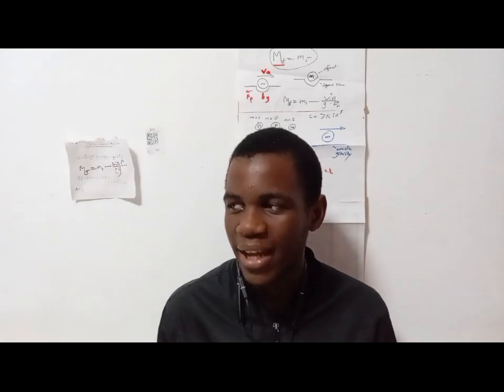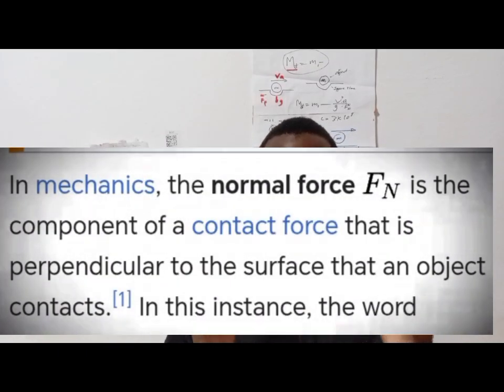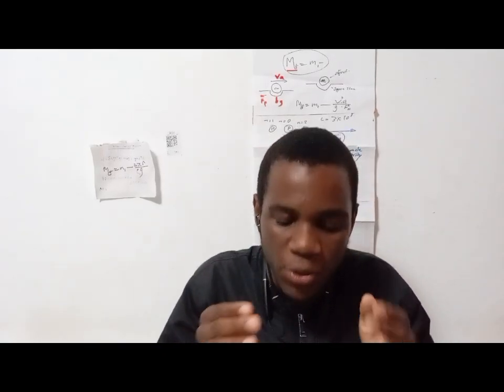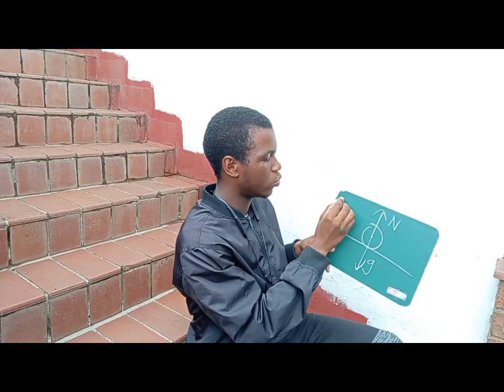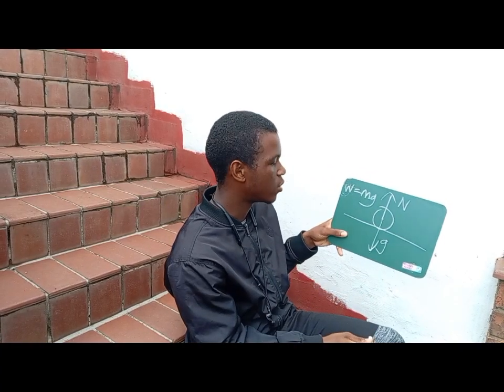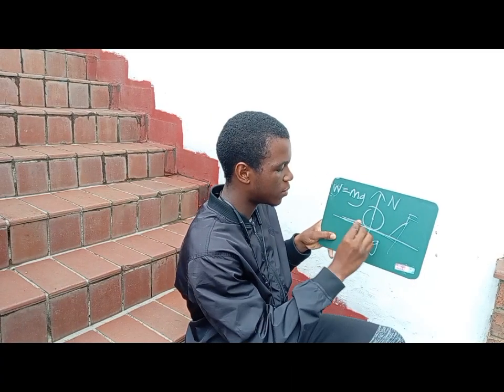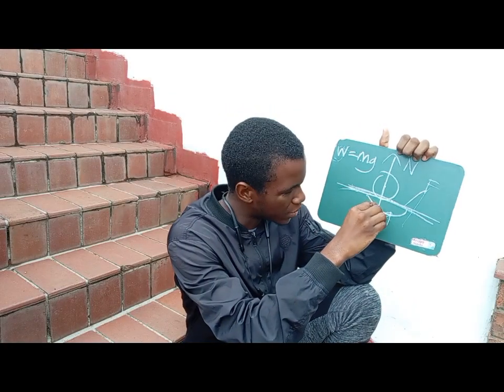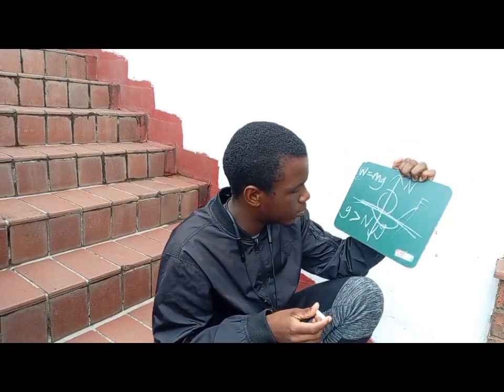Modern science is wrong.!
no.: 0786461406